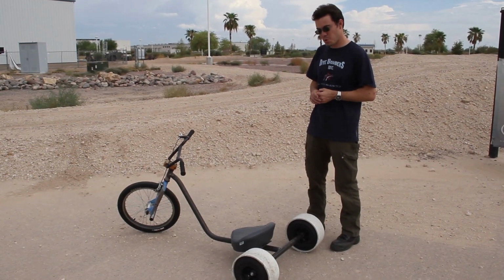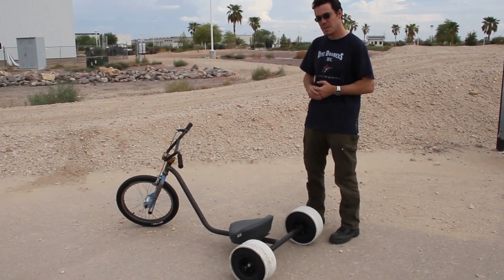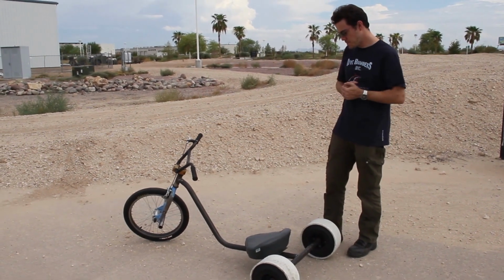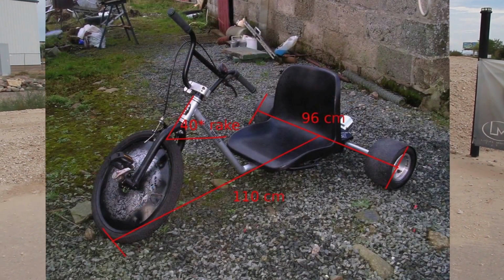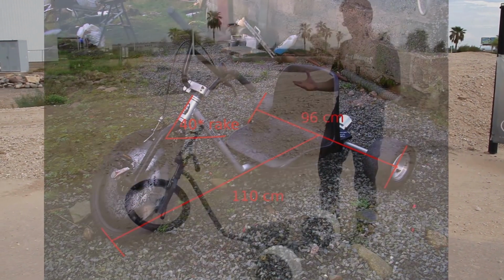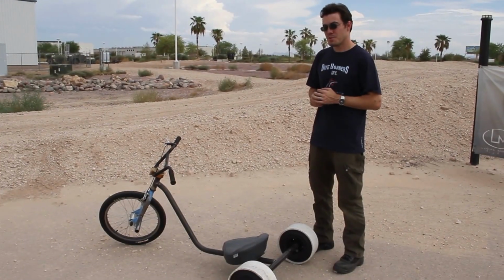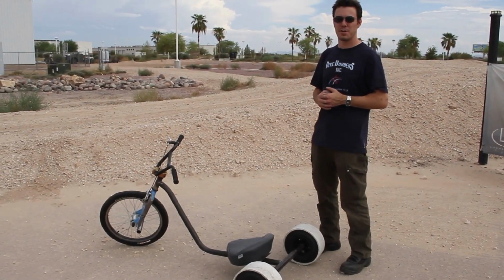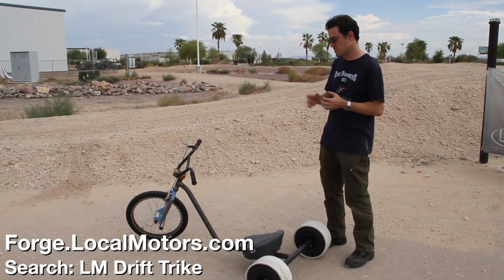Local Motors Drift Trike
Matt Jackson shows off the latest LM Labs project, the Local Motors Drift Trike.